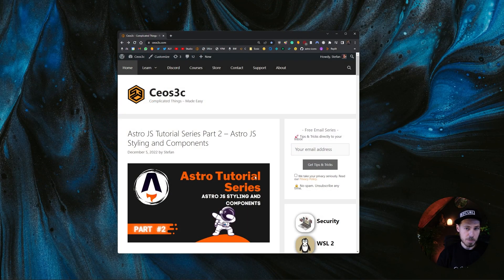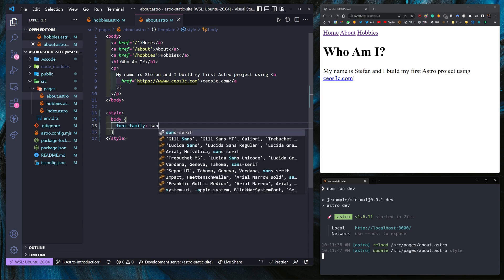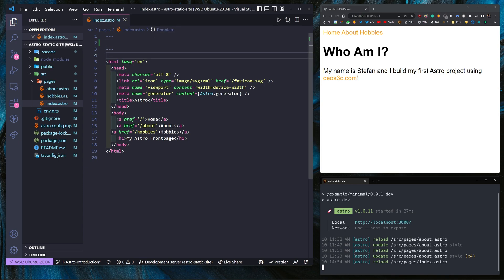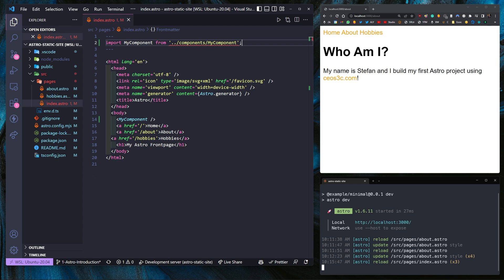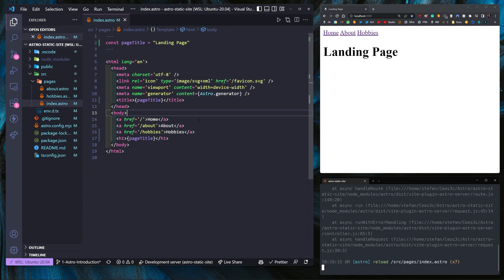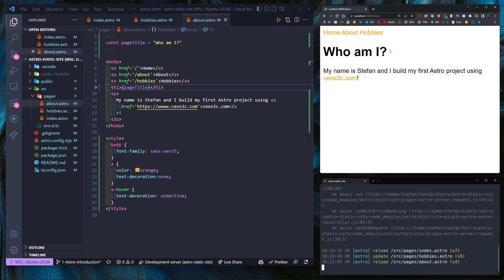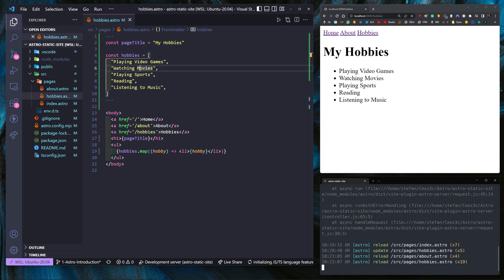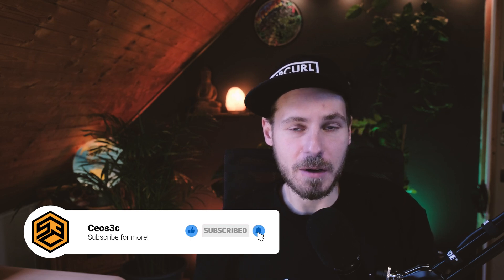Astro JS Tutorial Series #2 - Styling and Components 🧑‍🚀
In this part you will learn how to apply Astro JS Styling to your Astro project and you will learn how to add dynamic content using components.

00:00 Intro
02:00 Styling
04:00 Astro Components
09:00 Mini Challenge
10:30 Dynamic Content
13:00 Outro